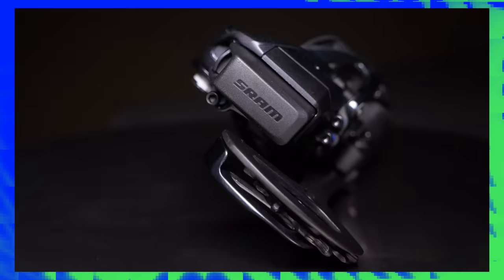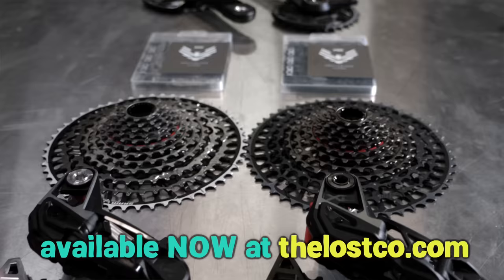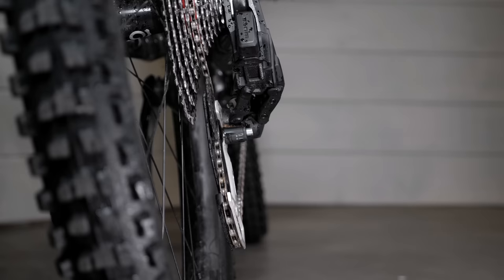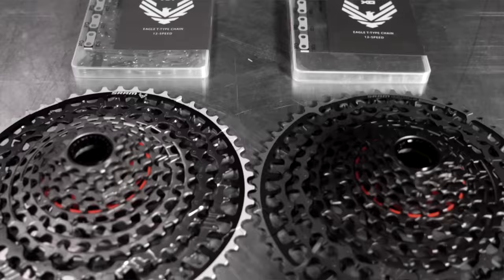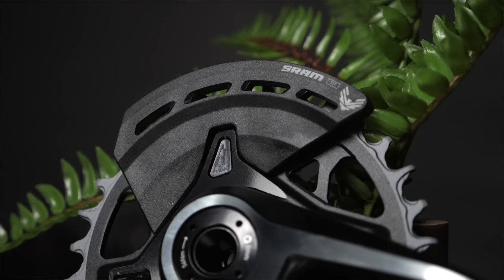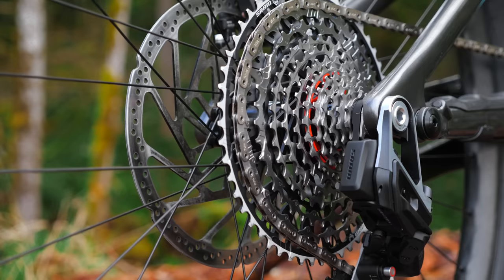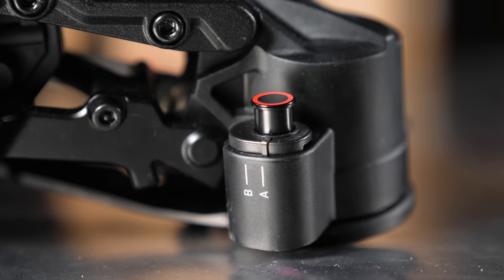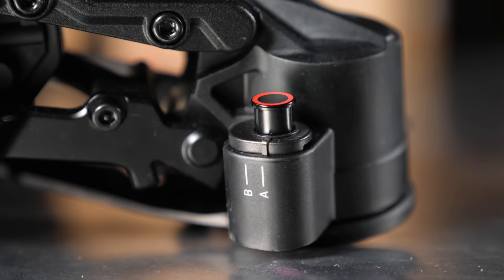SRAM "Transmission" | Explained & Reviewed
SRAM's Eagle AXS drivetrains debuted wireless shifting in 2019. And for 2023, the new SRAM Eagle AXS Transmissions take things two steps further by removing the derailleur hanger and adjustment screws! Plus, it's designed to shift better the harder you pedal, which is just plain crazy.

In this video, Mike and Tor explain tons of new tech with SRAM's new T-Type components, show you a quick install guide, compare them to original Eagle AXS drivetrains, and then review them.

Bellingham, WA

0:00 - Intro
3:20 - New Tech
9:05 - Quick Install Guide
10:30 - More New Tech
13:13 - Review
18:50 - Summary